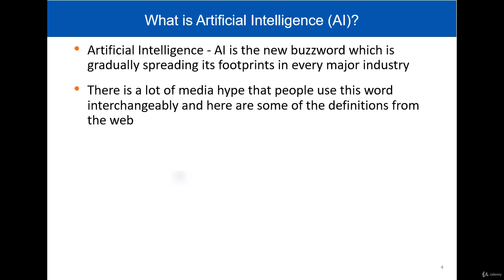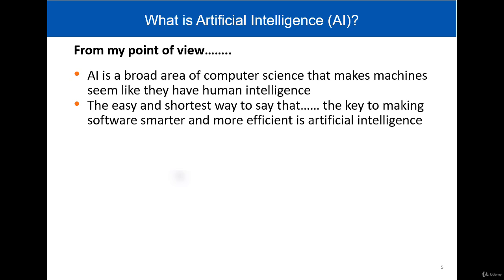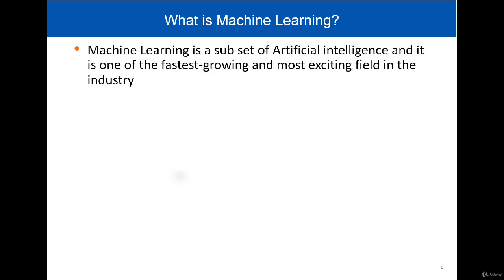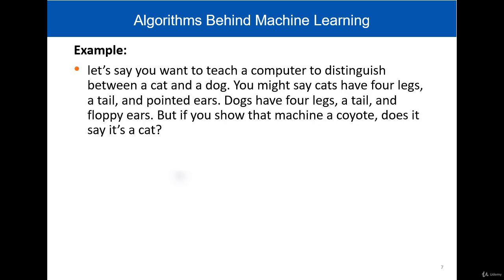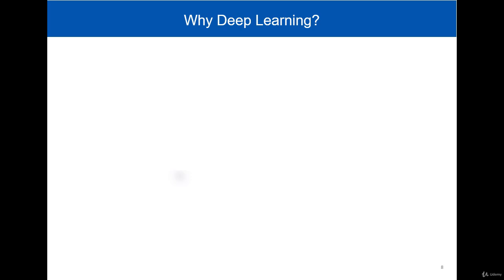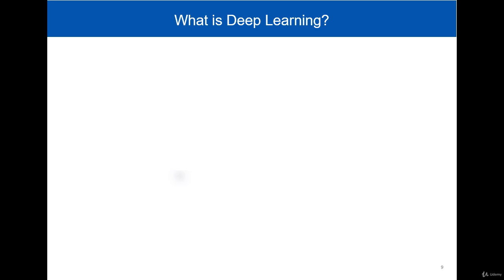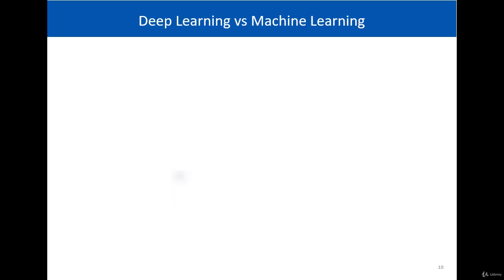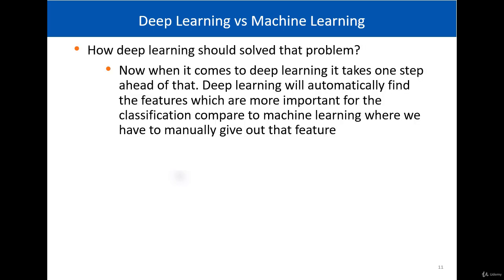2 What is Artificial Intelligence AI